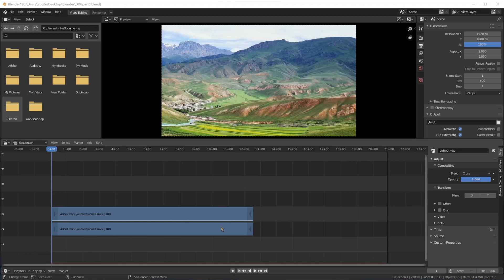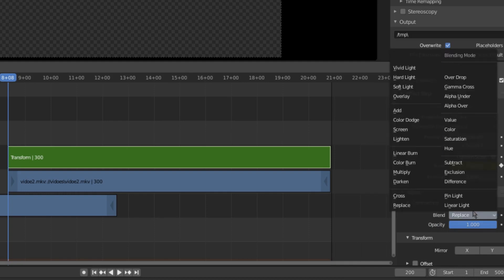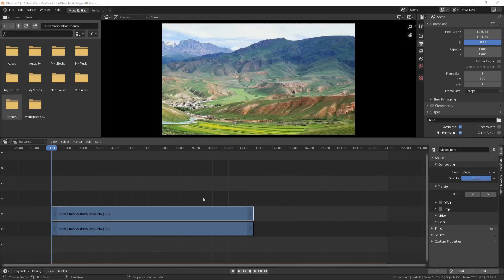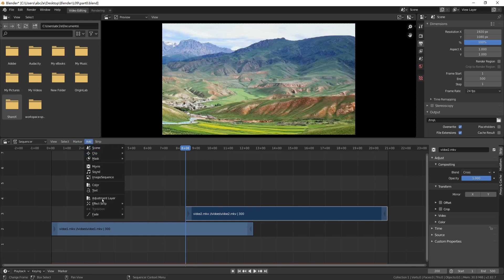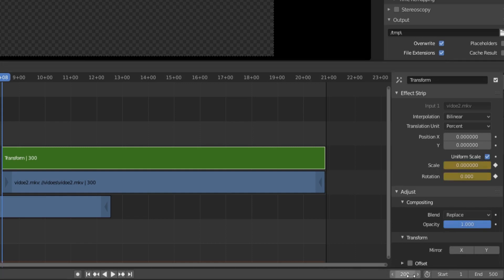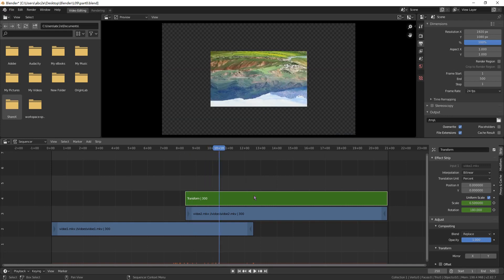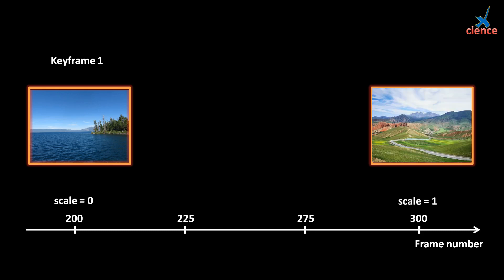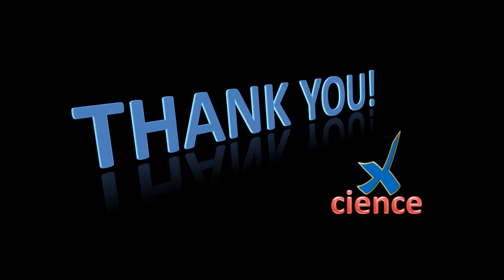Blender Free Movie Editor - 09. Zoom Transitions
In this tutorial, we will discuss zoom transitions. One is the basic zoom transition. Another is zooming transition with rotation.

Usually, the length of a transition only has 20 to 30 frames. Here, to demonstrate clearly, I use the length of 100 frames.
The key is how to understand what is keyframe. Between any two positions for a movie, two keyframes can be added. To a specific field, if the values are the same for two keyframes. The value will not be changed between two keyframes. If the values are 30 and 80 for two keyframes, the value will linearly change from 30 to 80 between two keyframes.

Add Keyframe: move the mouse into a field, click MRB, select Insert Keyframe
Replace Keyframe: move the mouse into a field, click MRB, select Replace Keyframe
Delete Keyframe: move the mouse into a field, click MRB, select Delete Keyframe
MRB: mouse right button